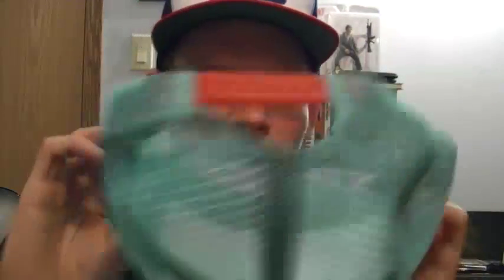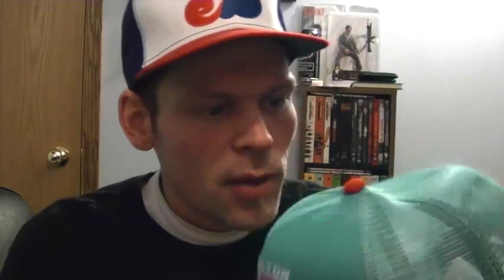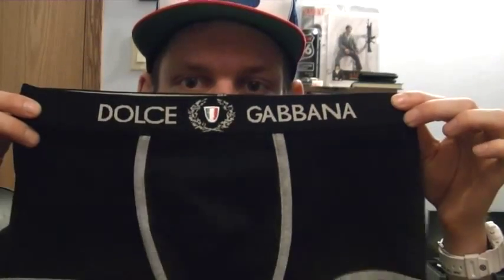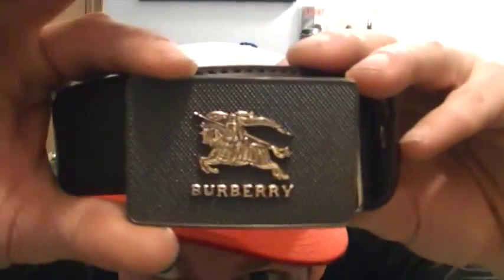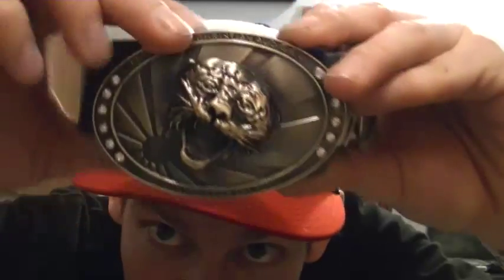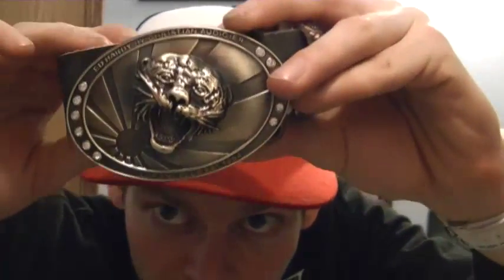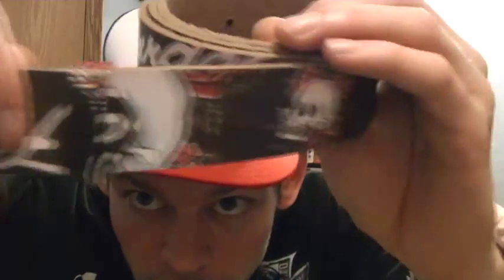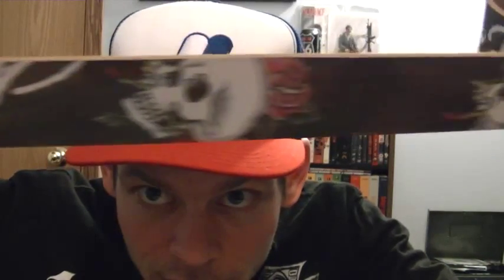StylishKey Pickup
PICKUP REVIEW OF ITEMS ORDERED FROM STYLISHKEY